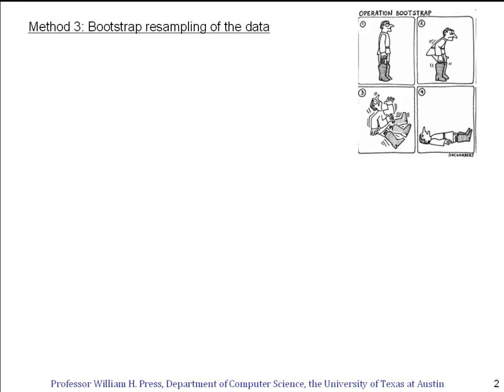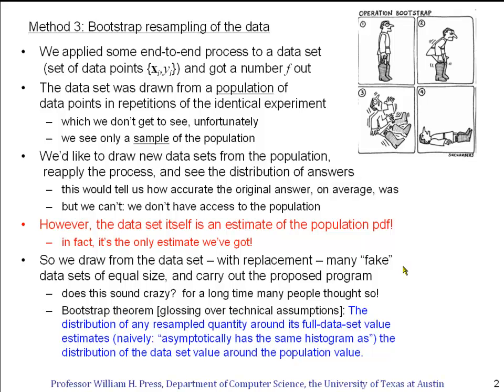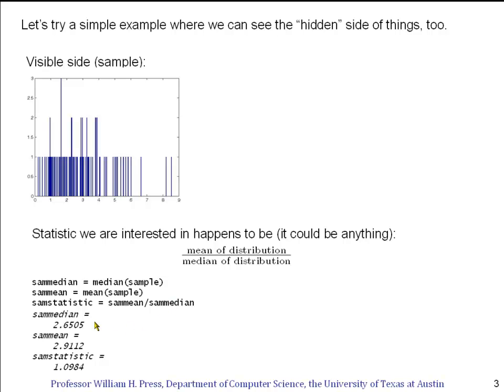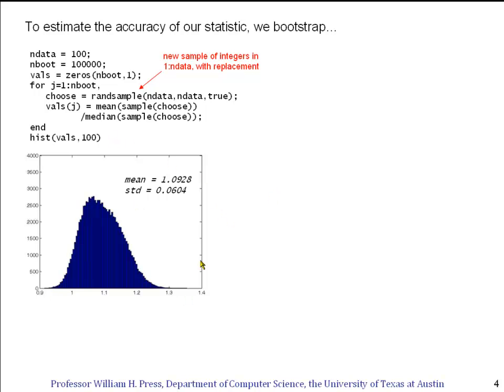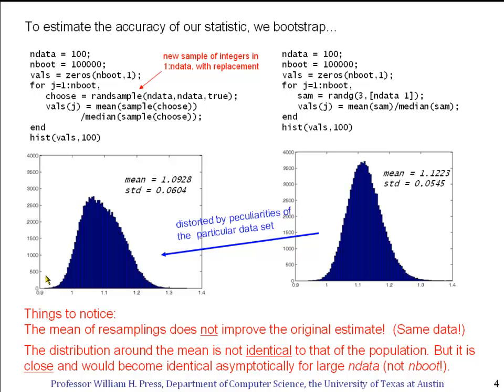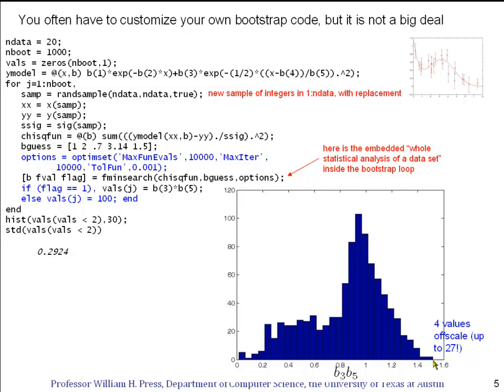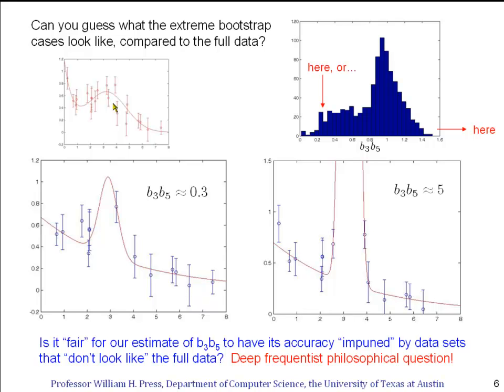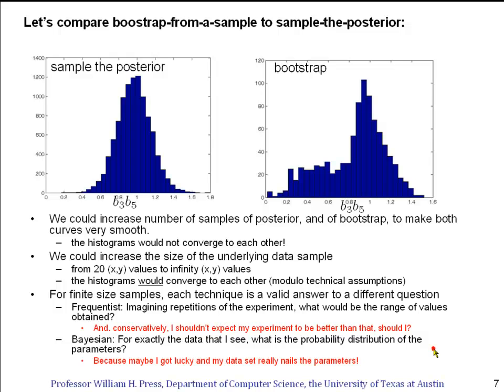Opinionated Lessons in Statistics: #23 Bootstrap Estimation of Uncertainty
23rd segment in the Opinionated Lessons in Statistics series of webcasts, based on a course given at the University of Texas at Austin by Professor William H. Press.